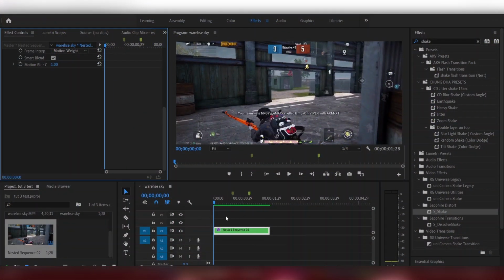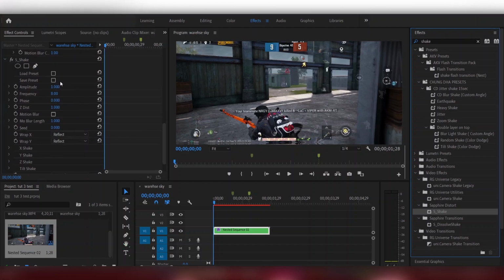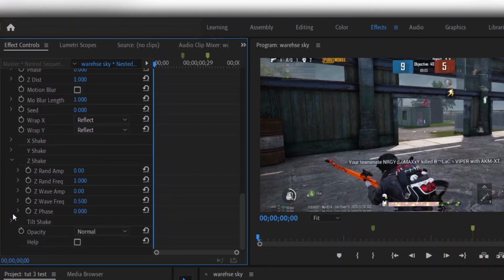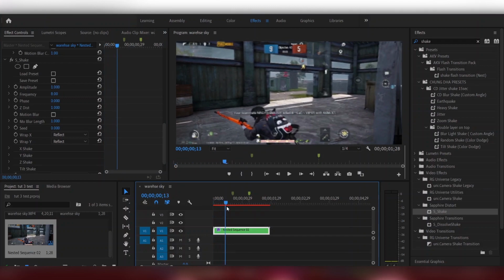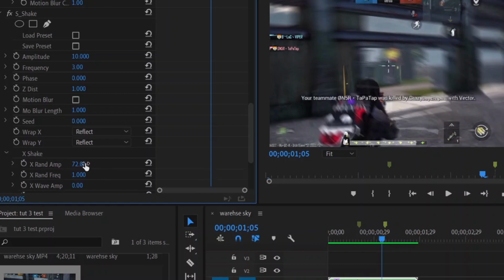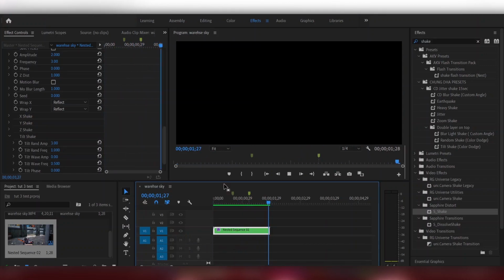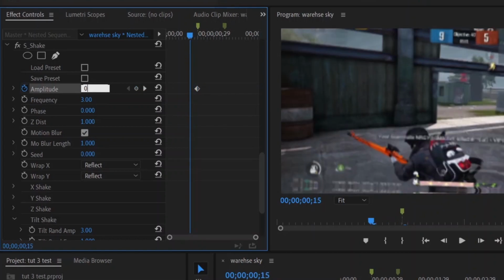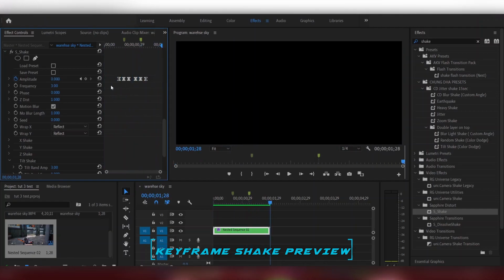S_SHAKE Tutorial | Premiere pro | Tutorial EP -3 | SAN GAMING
Hello sanstlys😊

Finally ur wait is over . Here is the new episode tutorial . This tutorial episode is about shakes and screen pumps in premiere pro 🖤

Sorry for the long break 🤞 Couldn't post videos becoz of my clg works 🥱
Don't worry i will still try to manage time and upload for u my sanstlys✨

🔸 Hope u all find this tutorial useful 😉

Tanx for the love sanstlys🖤

1. [FREE FOR PROFIT] Gunna x Lil Baby Type Beat 2021 - "Ride Wit Style" (Prod. Traze)

Recorder : Inbuilt IOS recorder

Editing Softwares : Adobe premiere pro & After effects